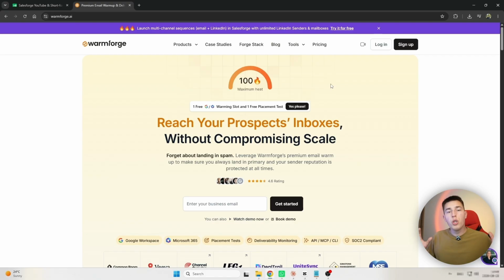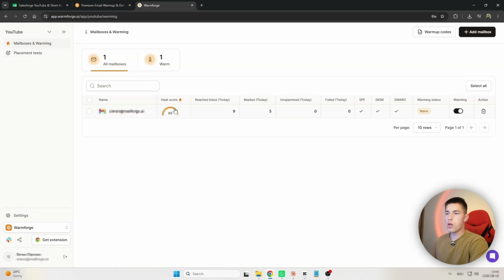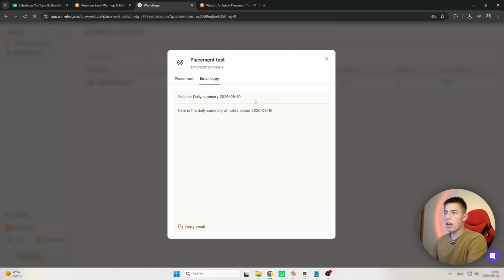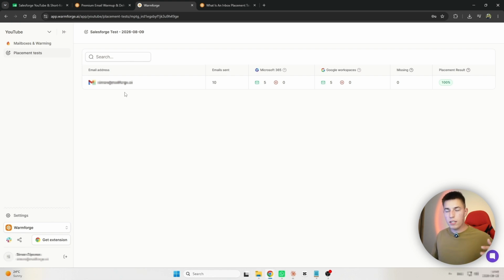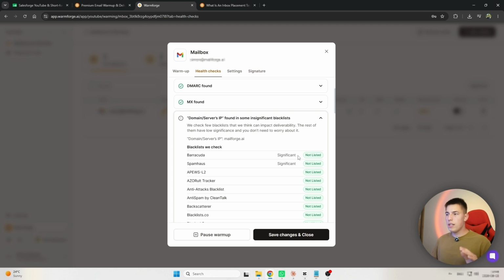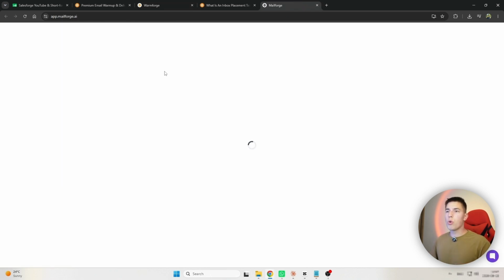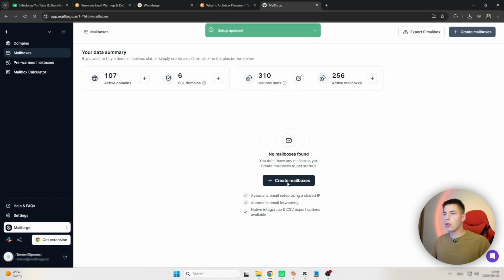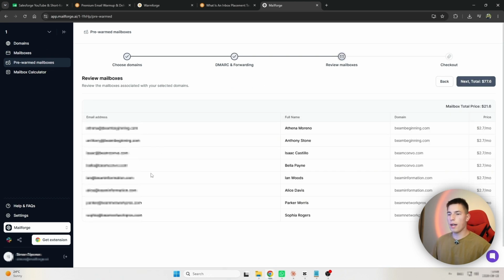How to rebuild your domain reputation when 99% of your cold email lands in spam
Stop landing in the spam folder by checking your domain reputation. Learn the specific steps to fix email deliverability issues.

If your outreach emails are not reaching the primary inbox, your domain reputation is likely the culprit. This guide shows you how to assess your current standing and identify the technical reasons your messages are being flagged. Whether you are sending cold emails or newsletters, maintaining a healthy sender score is essential for consistent communication.

We cover the exact process to check domain health and provide actionable methods to improve your deliverability rates. By following these steps, you can ensure your emails land where they belong and avoid the spam folder entirely. You will gain clarity on why your messages are blocked and how to restore your sender reputation effectively.